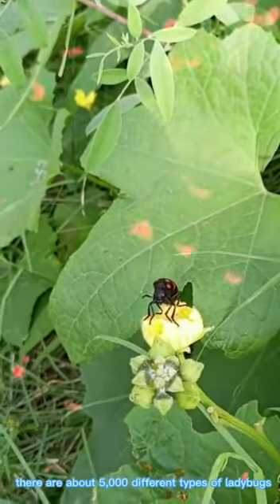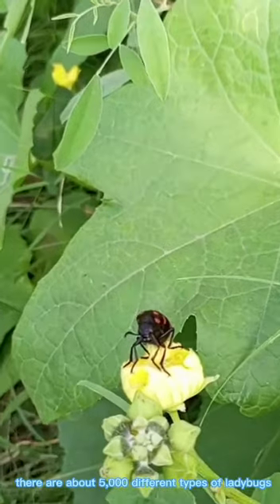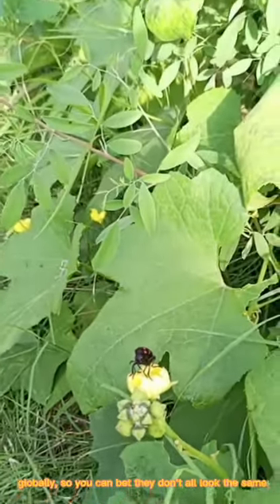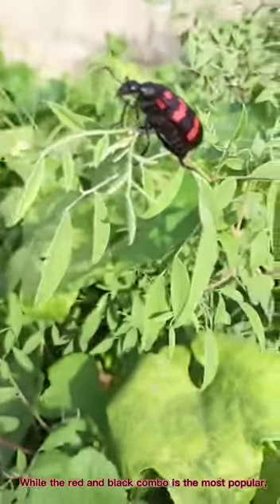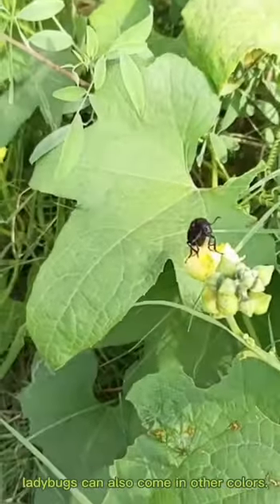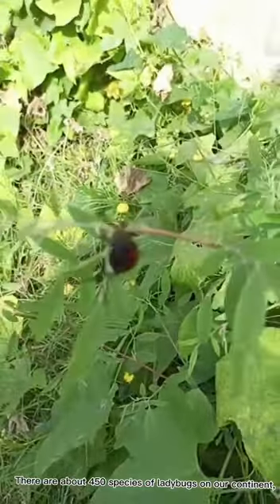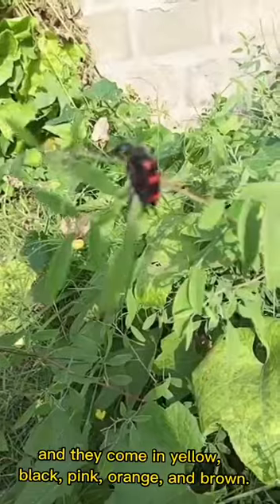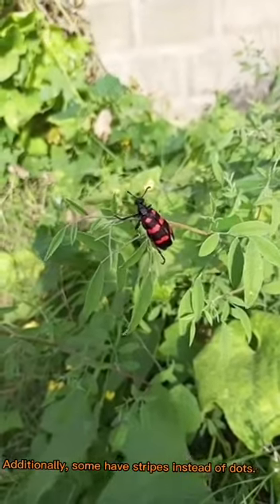insects facts about Ladybugs#insects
In this short i show a beauty of 86animal and about wild life of animal86.about beautyful pet animal86 you also see.
insects the ladybug facts about the ladybugs 🐞